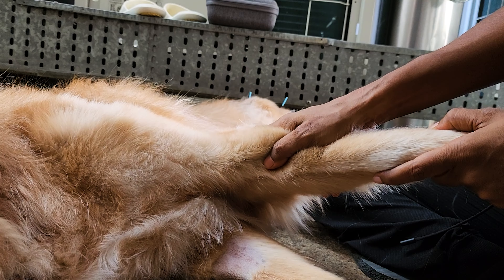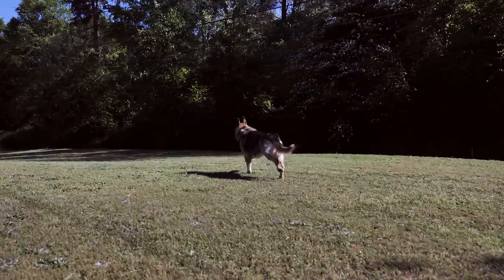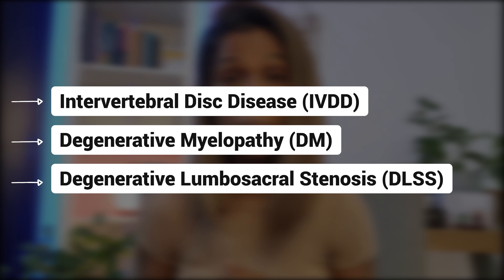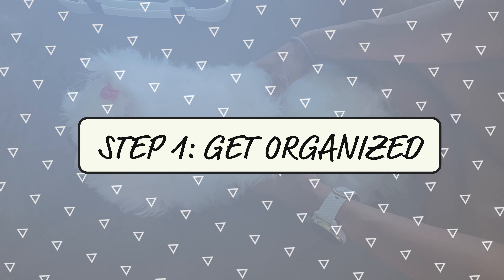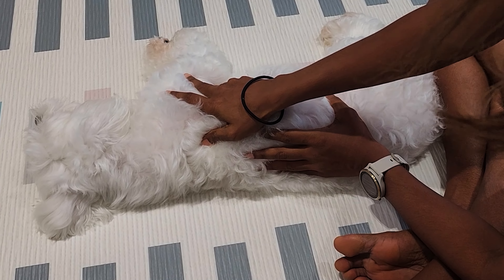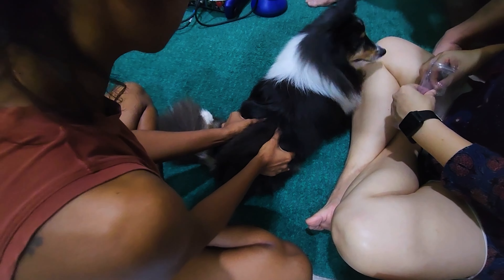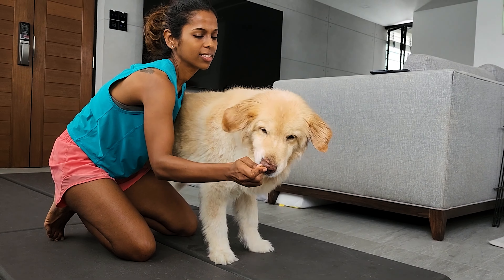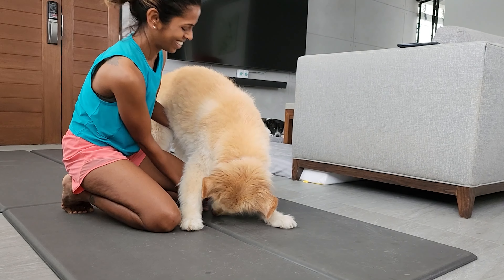Keep Your Pet's Back in Top Shape: How To Massage and Stretch Your Pet's Back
In this video, Dr. Priya is going to show you how to massage and stretch your pet's back to keep it healthy and back in top shape.

Spinal problems in pets are common, and can lead to difficulties with movement and posture. By following these simple instructions, you can help your pet stay healthy and mobile, and reduce the chances of developing back problems in the future.

Whether you have a dog, a cat, or any other pets, by following these simple steps, you can help your pet stay healthy and back in top shape!

📝 Here's what you'll learn:

💥 00:00 Introduction
💥 00:34 Why Your Pet's Back is Prone to Injury
💥 01:22 The Two Types of Spinal Injury that Can Happen To Your Pet
💥 02:24 Getting To Know The Muscles In Your Pet's Back
💥 03:09 Tips & Tricks In Performing Massage On Your Pet's Back
💥 05:52 Tips & Tricks In Performing Stretches On Your Pet's Back